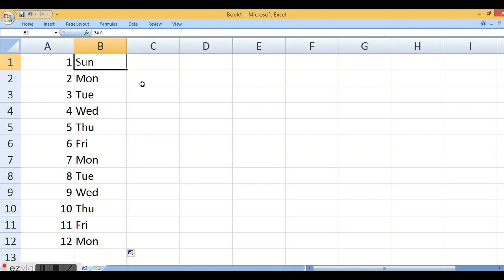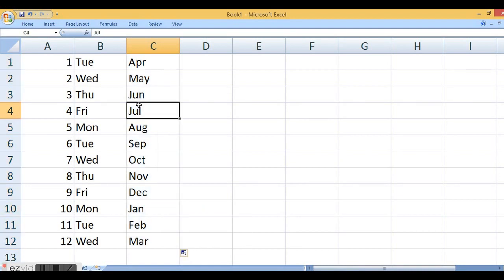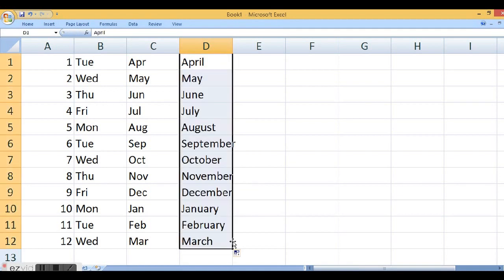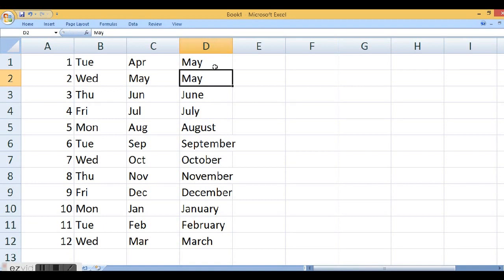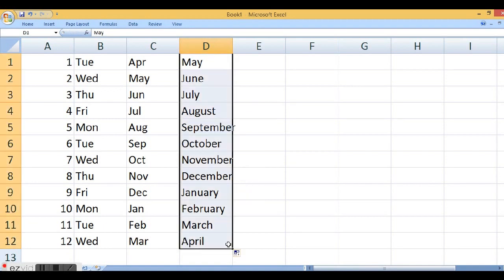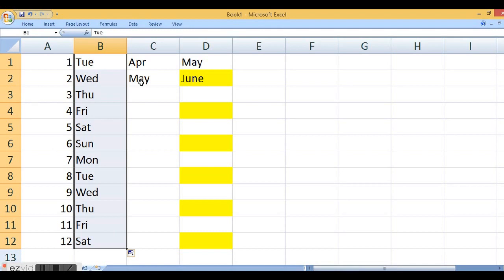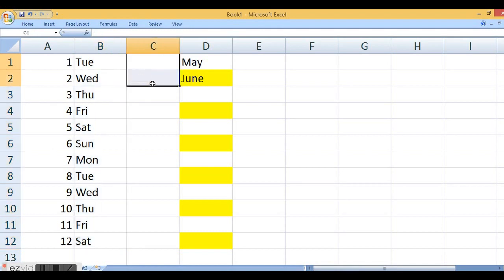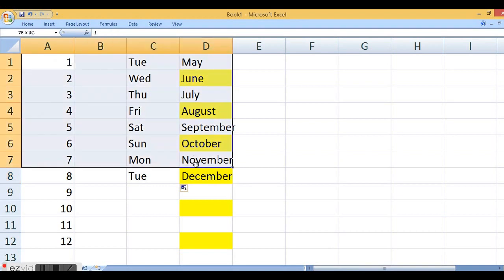Excel Basics-1 Fill Data in Excell Effectively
The video covers Data auto filling in Excel. How to Use fill handle effectively.  What are the options available in auto fill options.